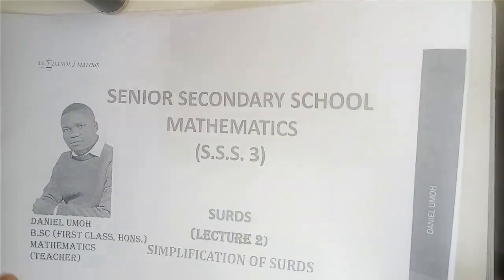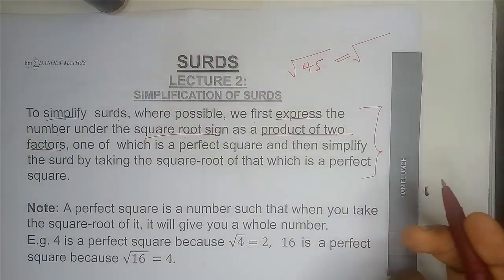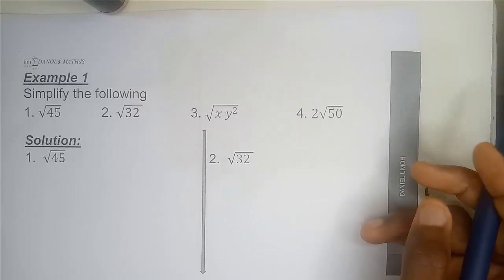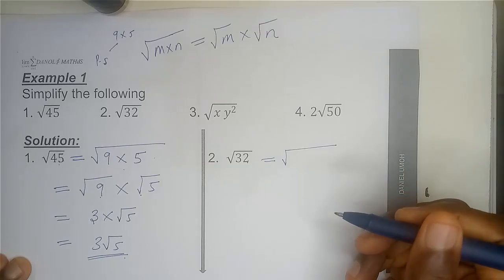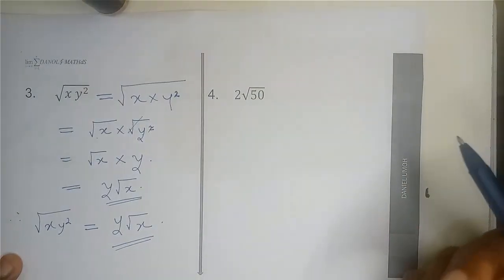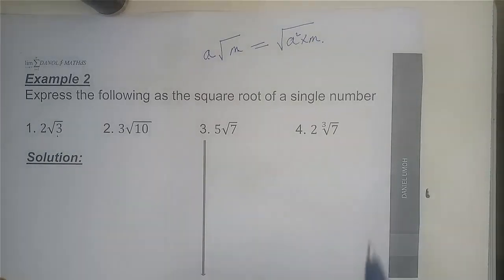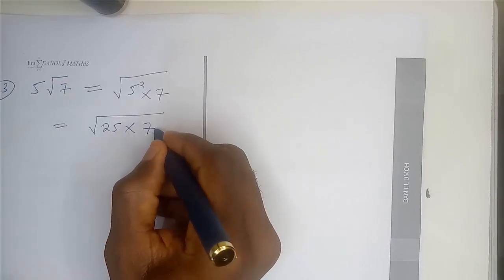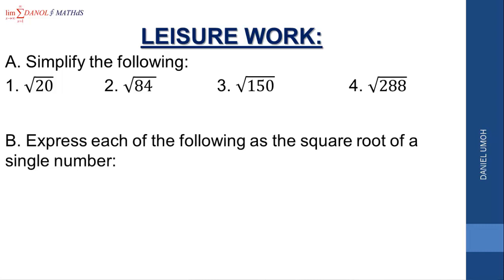SURDS LECTURE 2: SIMPLIFICATION OF SURDS